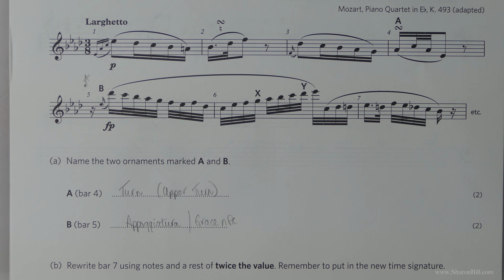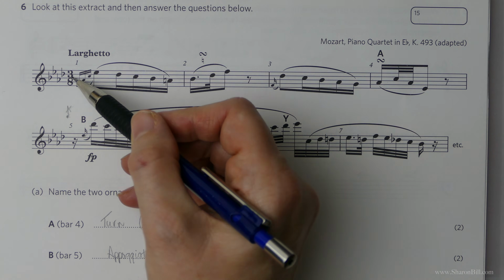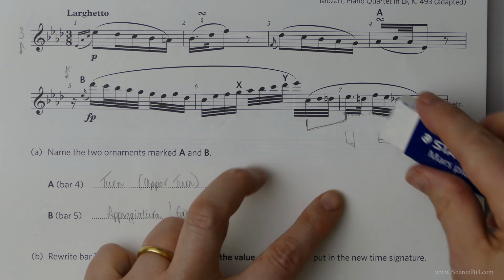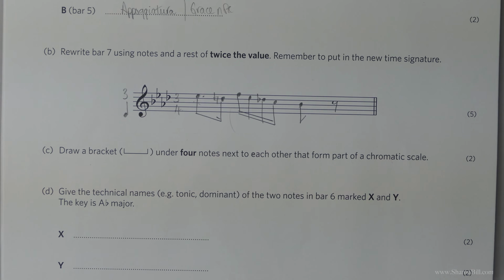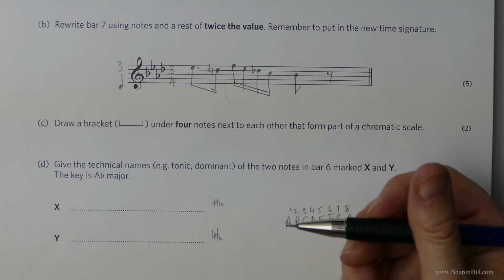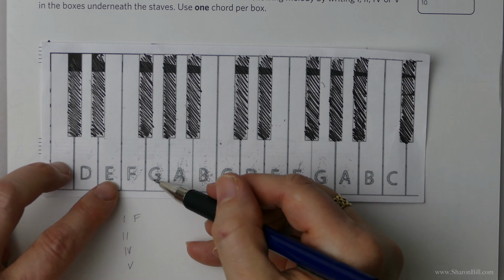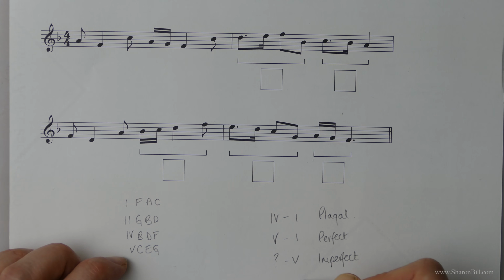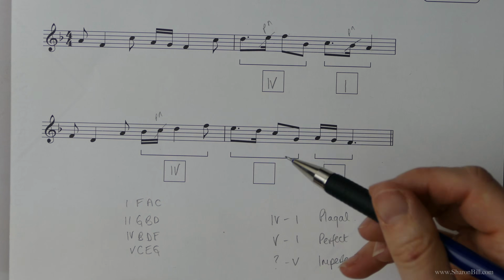ABRSM Music Theory Grade 5 Past Exam Practice Paper 2019 S Part 5 with Sharon Bill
Welcome to my Music Theory Tutorials. In this music theory lesson I work through the last section of ABRSM Grade 5 Past Paper S, 2019. I continue to explain how to thoroughly read and answer each question, showing you how to achieve top marks in your ABRSM Music Theory Exam.